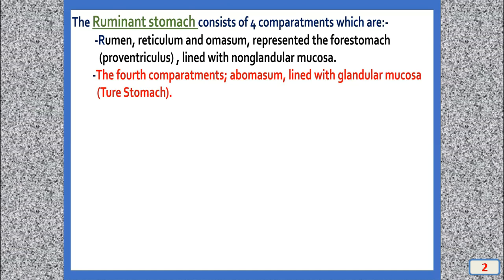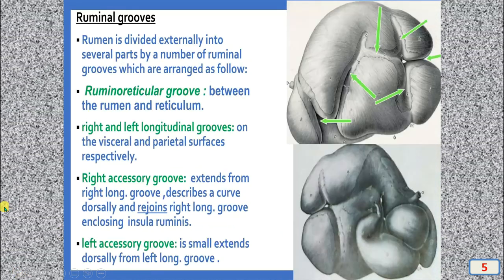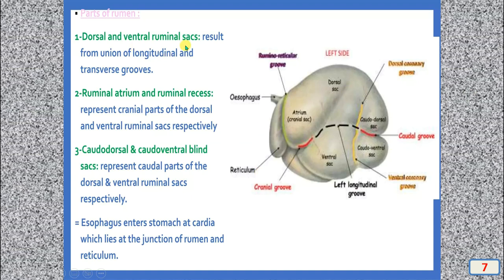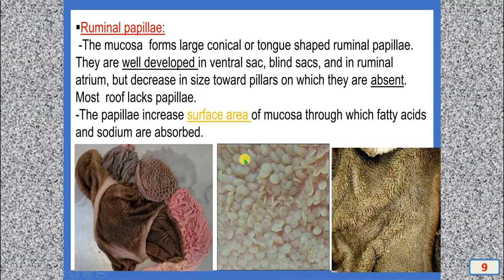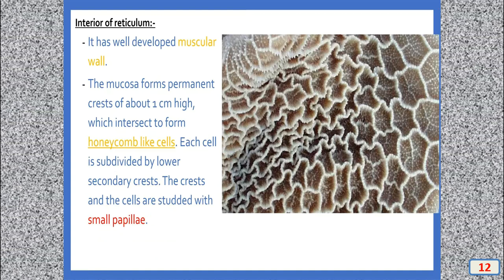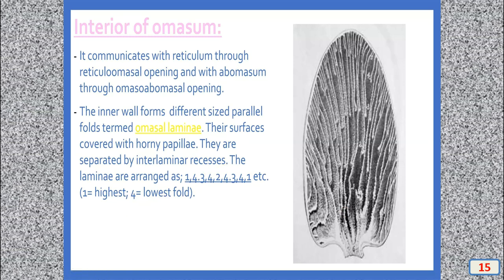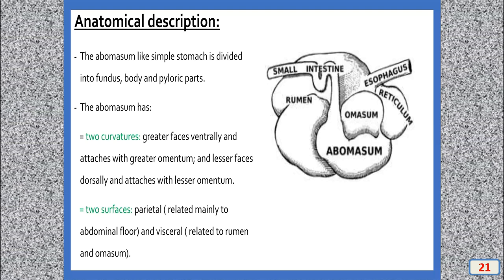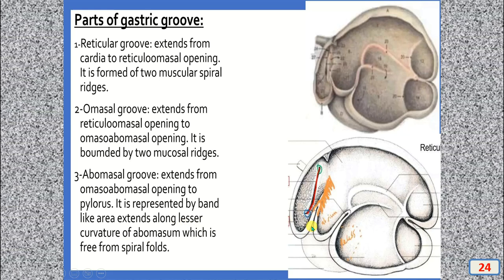CLASS 66: ANATOMY OF RUMINANT DIGESTIVE SYSTEM VO KPSC 2024